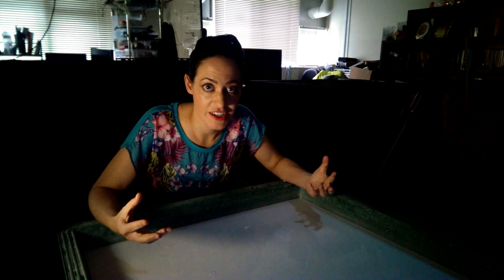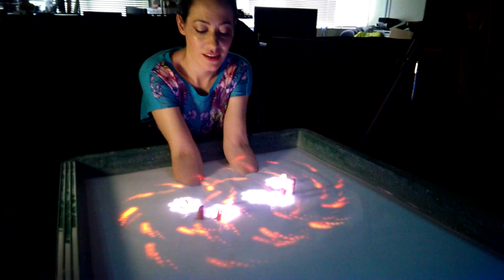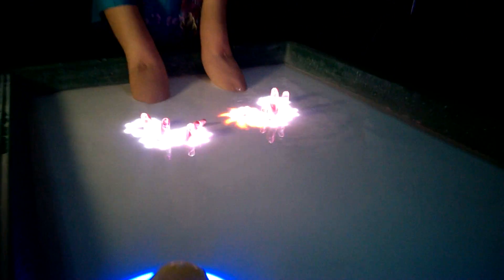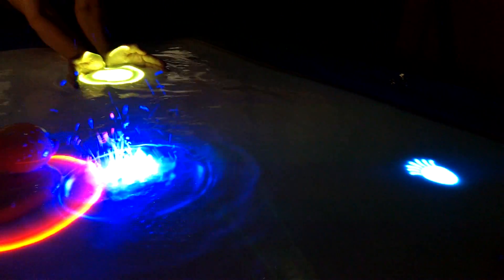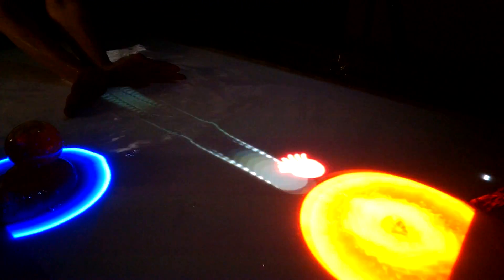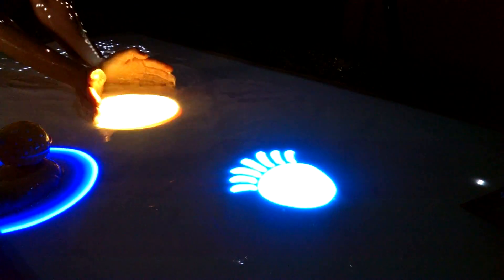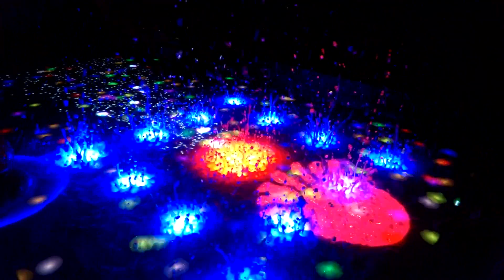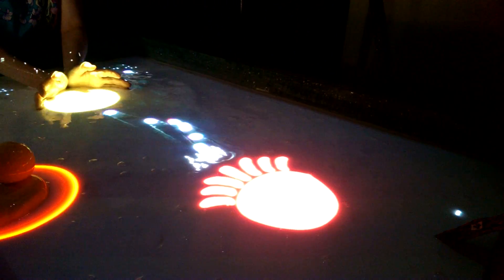IS WATER THE FUTURE OF GAMING? CLICK - BBC NEWS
Could this be the future of gaming? The Aquatop Display projects an image onto a water-filled bath. Users dip their hands in to control a computer game. It was developed by Tokyo's University of Electro Communications.